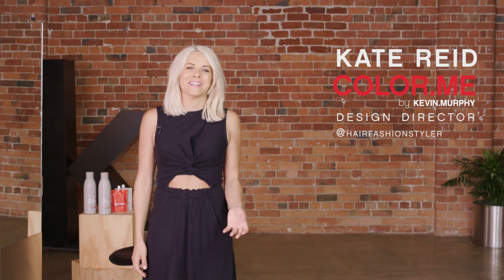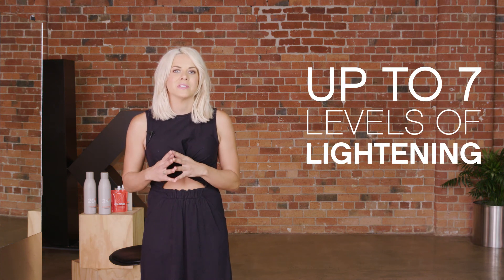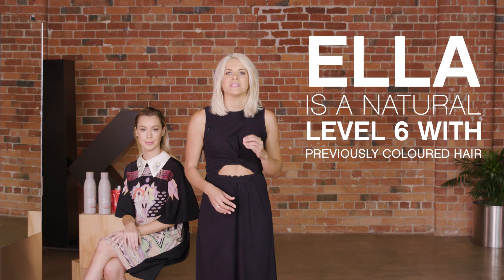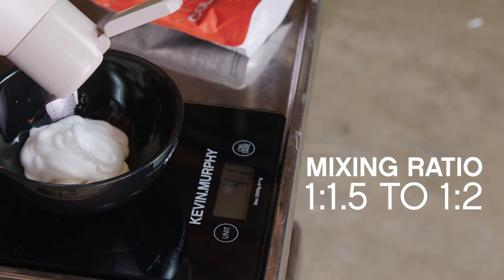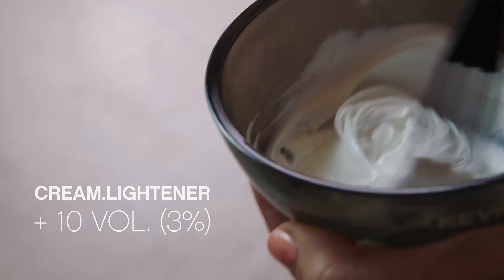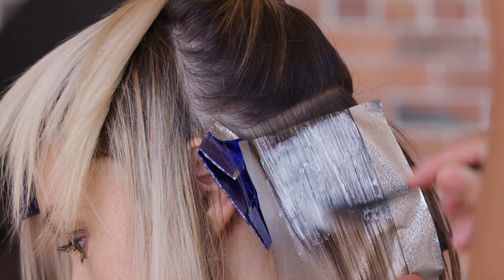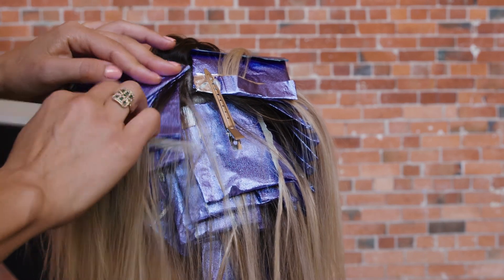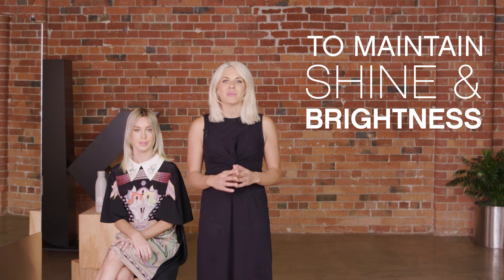COLOR.ME by Kevin Murphy CREAM.LIGHTENER how to create best blondes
Kate Reid COLOR.ME design directors show us how to use the highly cosmetic bleaching cream for maximum  control and lightening ability of up to 7 levels  for all application techniques. An innovative  hydrating and conditioning formula that leaves  the hair moisturised and full of body. The  cream consistency eliminates any risk of  inhaling particles and it does not swell or run.
It lifts both, natural and previously coloured  hair.

Mix CREAM.LIGHTENER with CREAM.ACTIVATOR
for up to 7 levels of lightening.